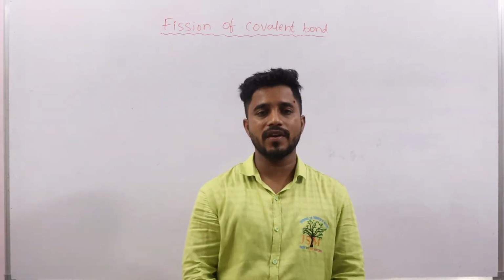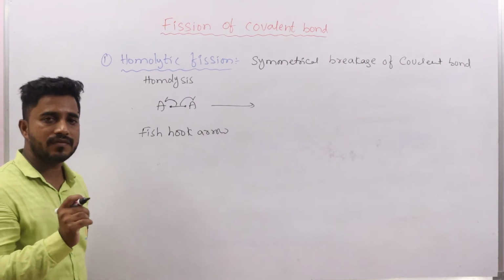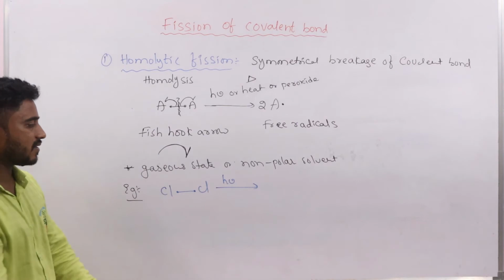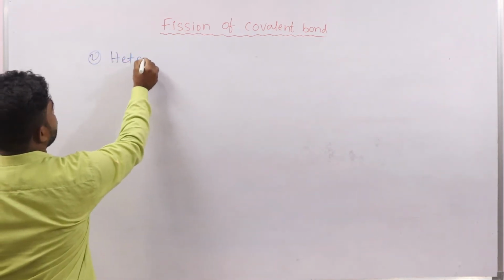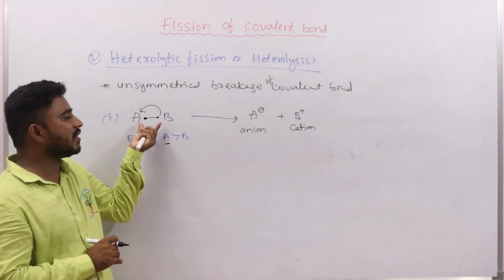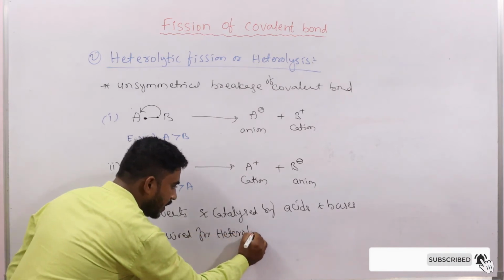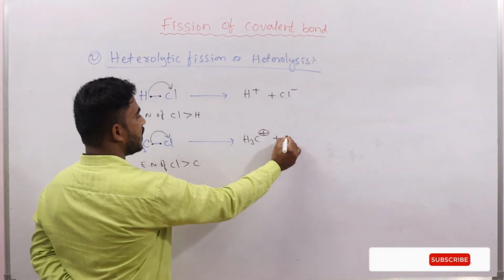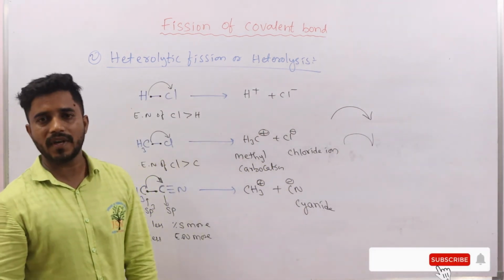Fission of Covalent Bond-Homolytic Fission and Heterolytic Fission(Organic Chemistry Basics)